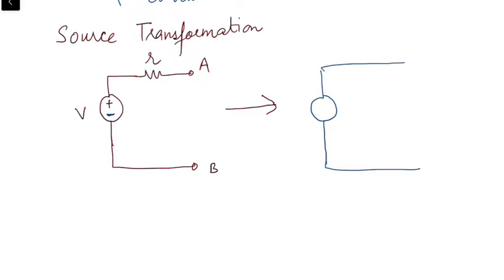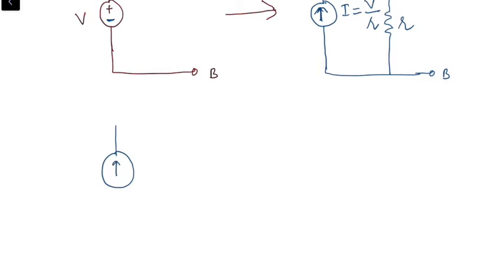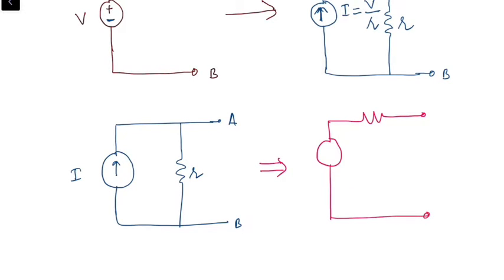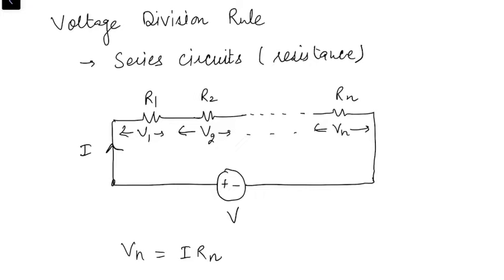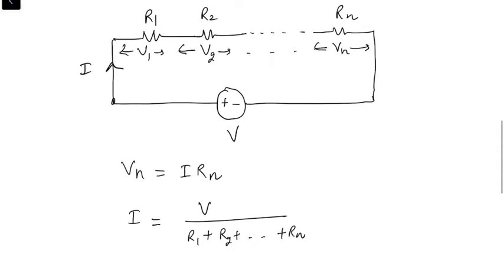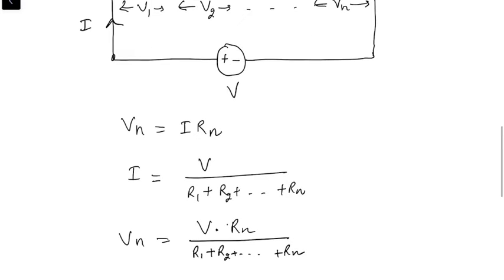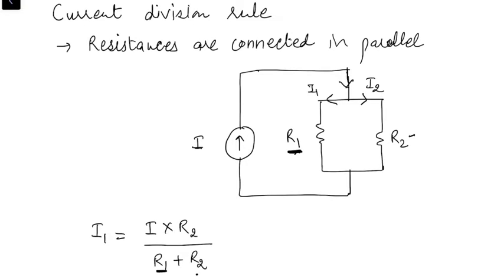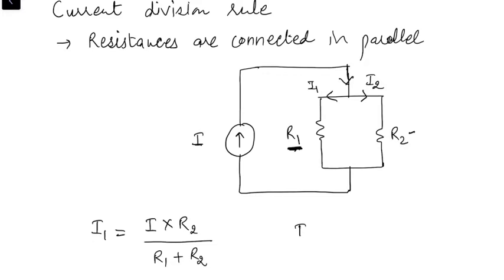Basic Rules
Learn the basic laws which will be helpful in analysis of circuits. This video will cover source transformation, voltage division rule and current division rule.